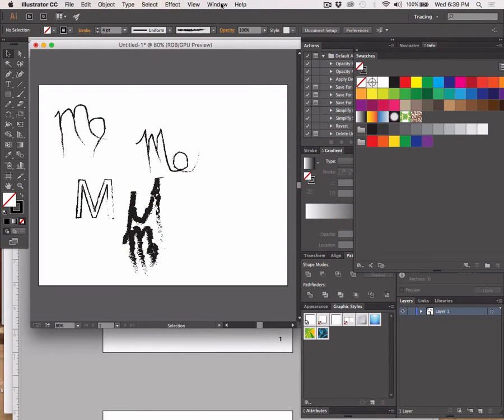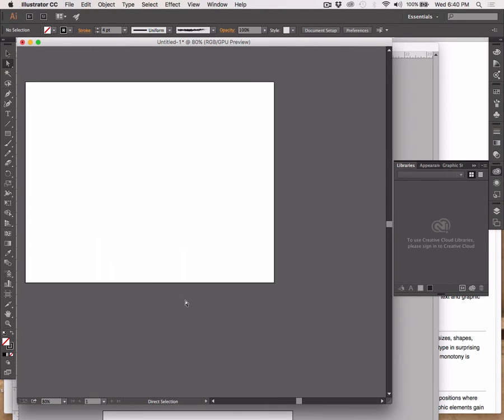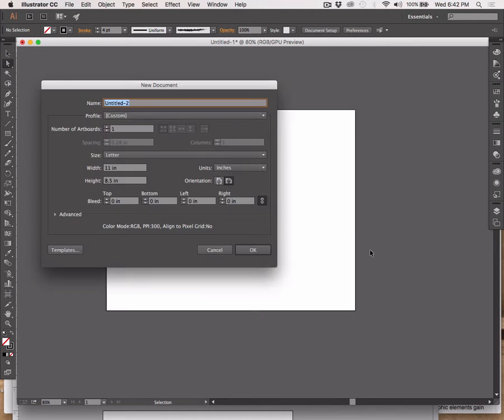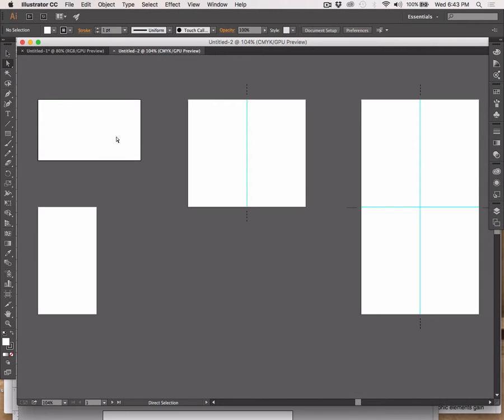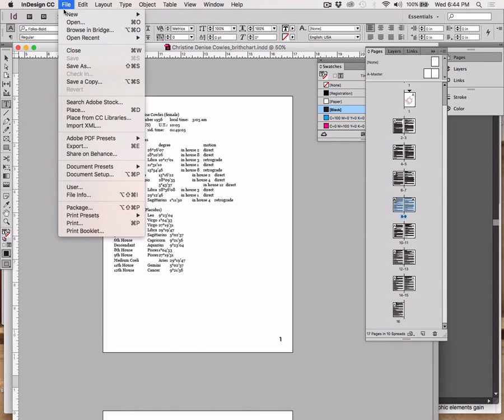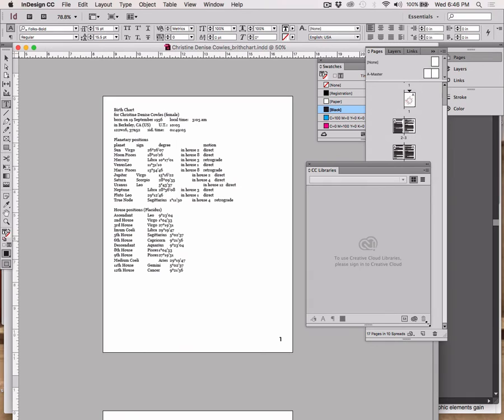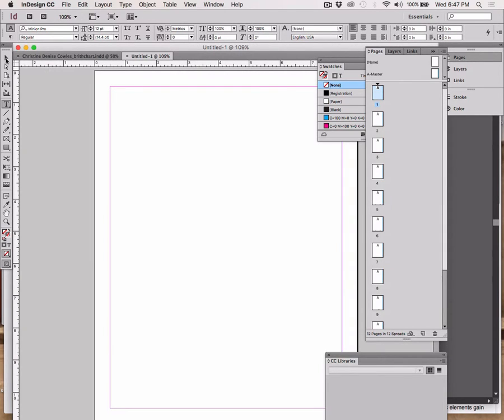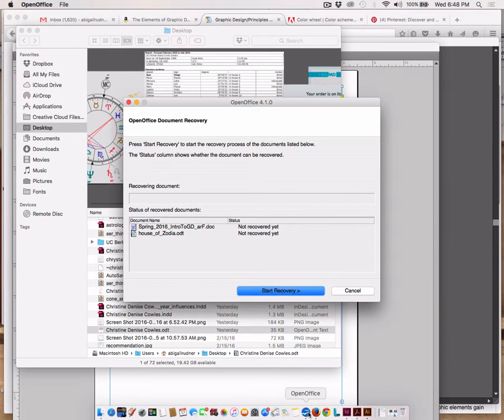Basic processs - InDesign & Illustrator - part 1